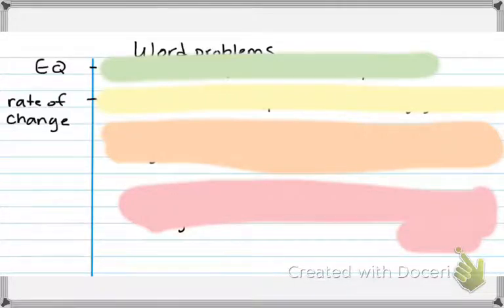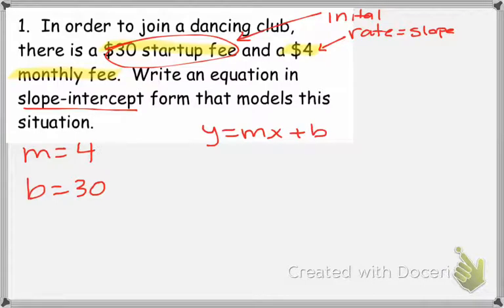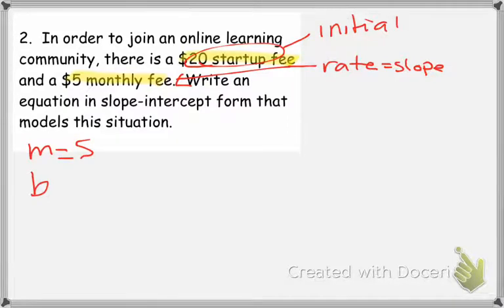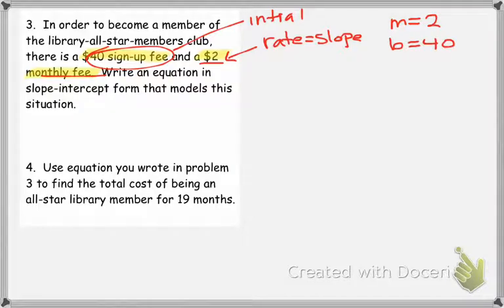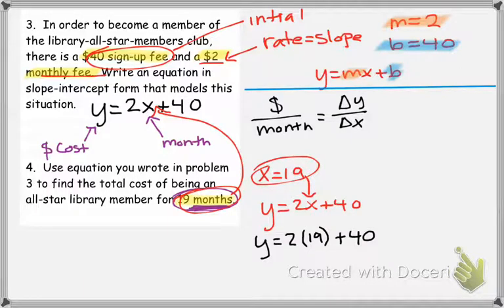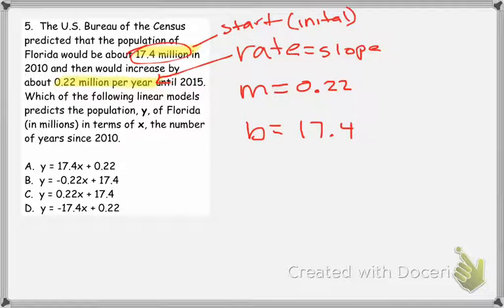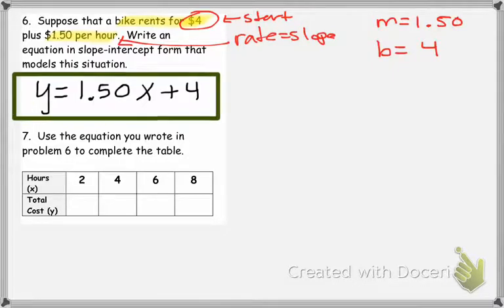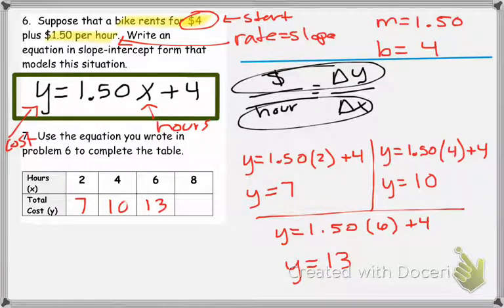Word problems and slope-intercept